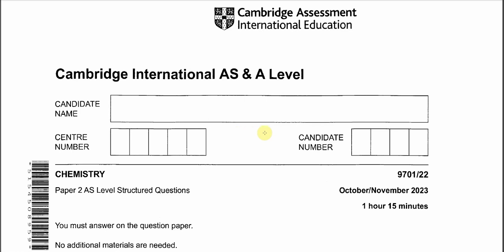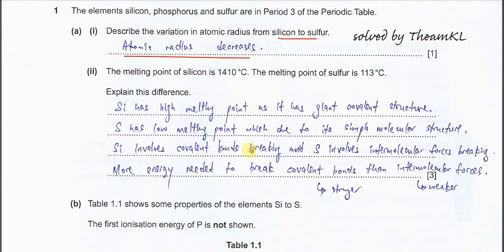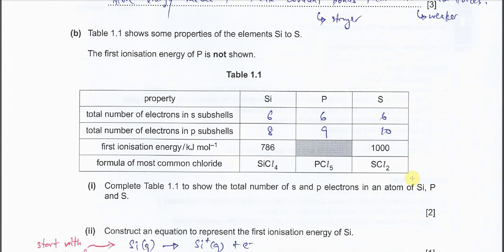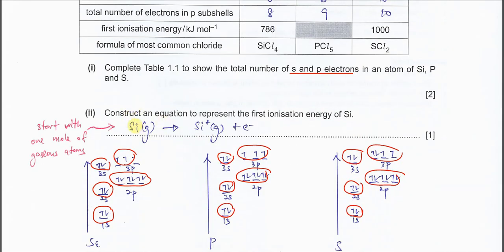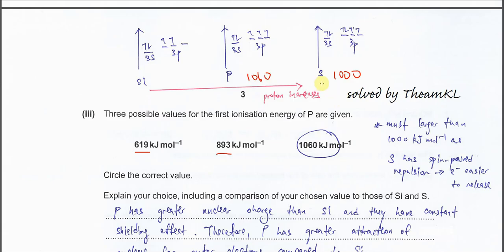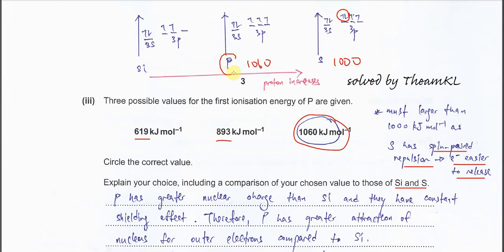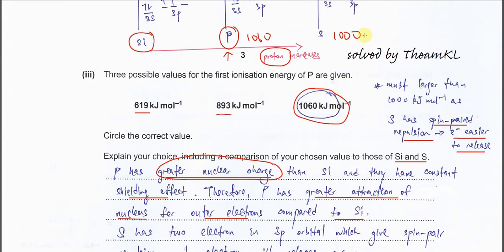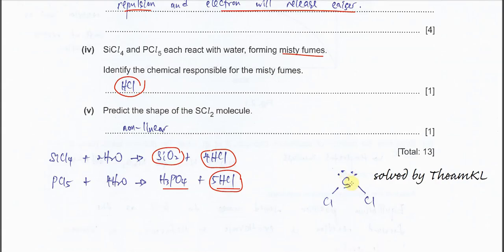9701/22/O/N/23/Q1 Cambridge International AS Level Chemistry October/November 2023 Paper 22 Q1